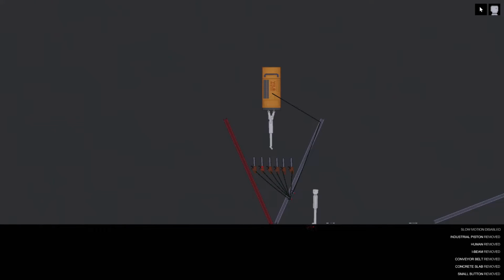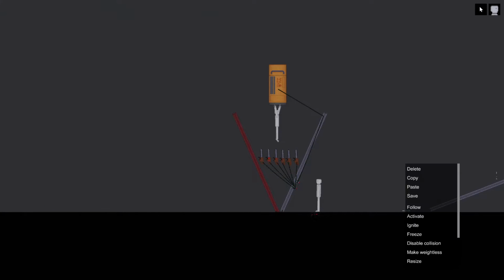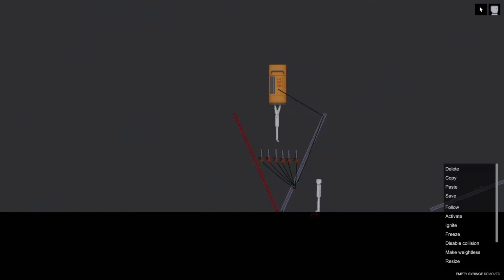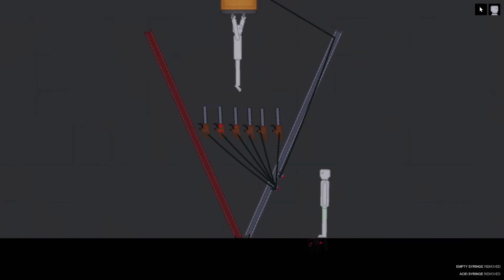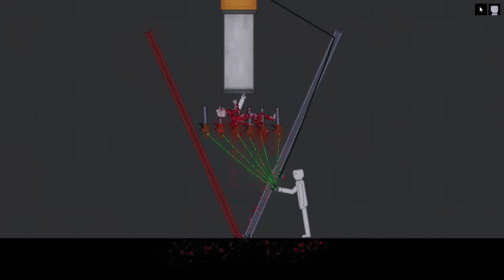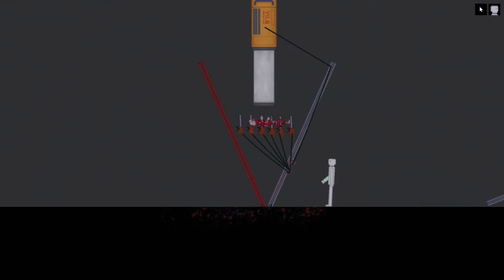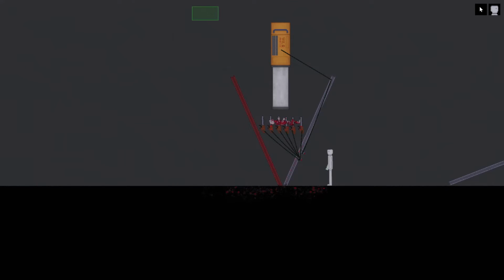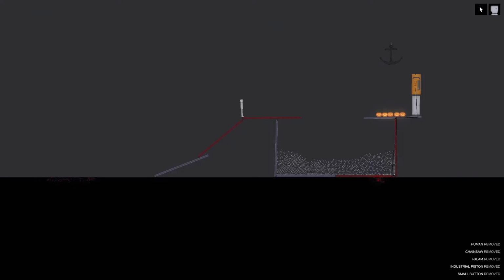Making crazy contraptions in People Playground!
In this video, I show my deadly contraptions on how to kill people in this game.